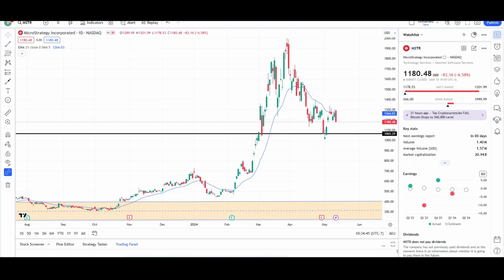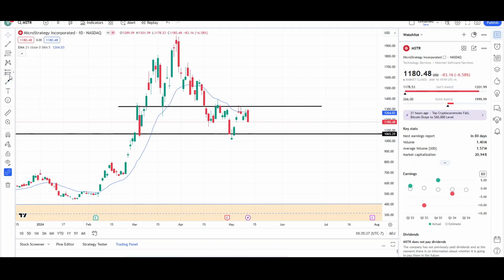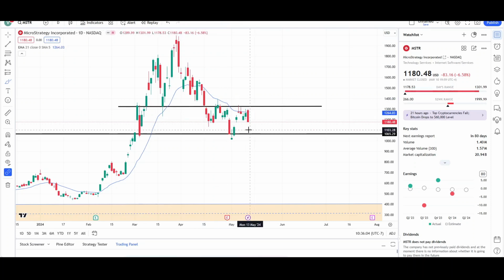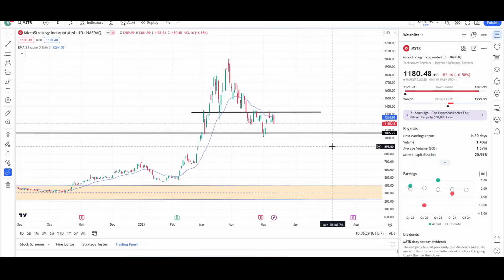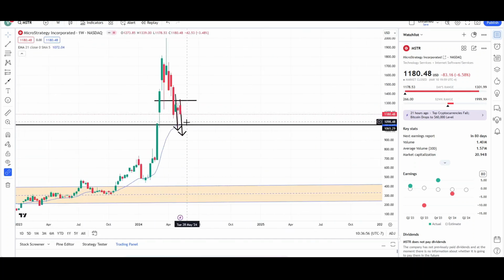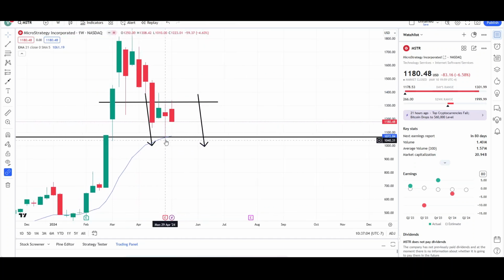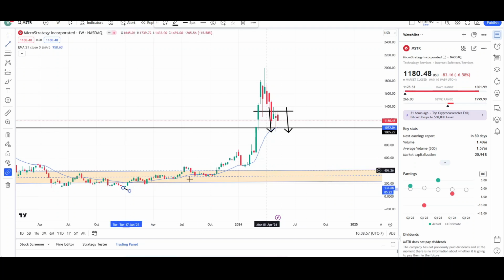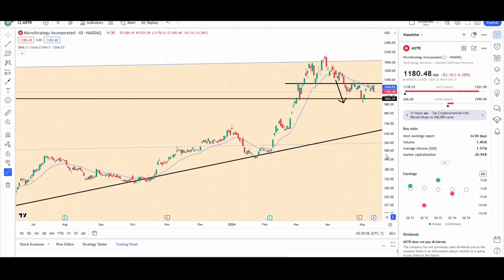MicroStrategy Stock: Price Predictions Using Technical Analysis.